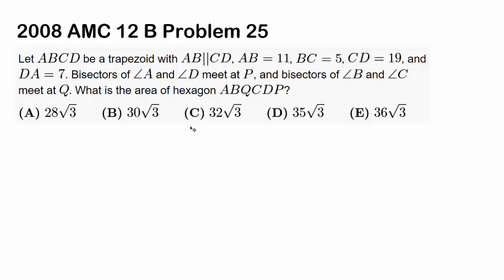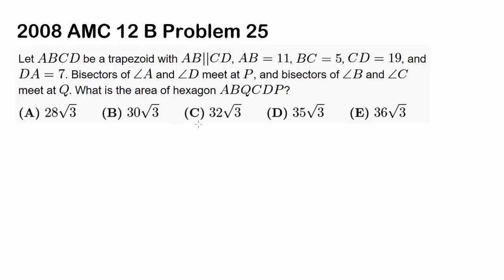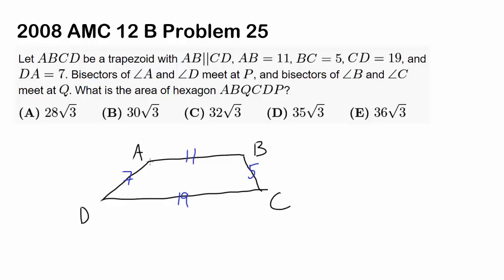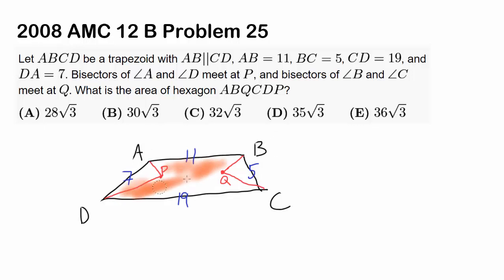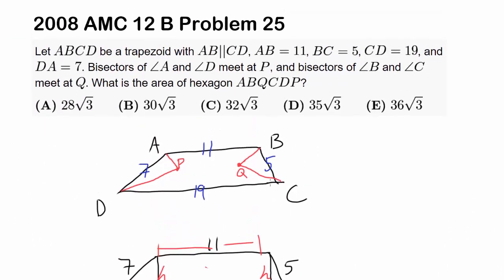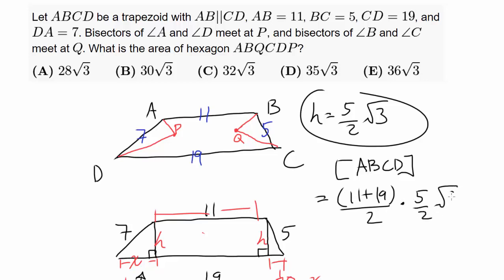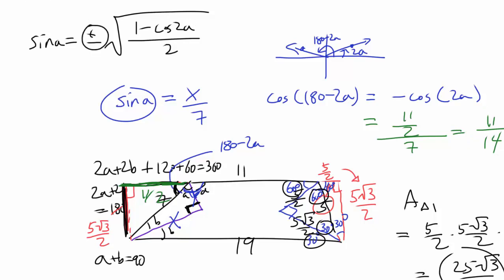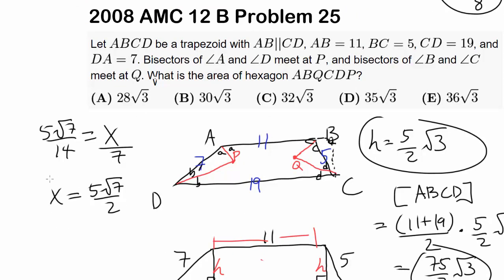2008 AMC 12 B Problem 25 (Trapezoid, Trig Identity, Pythagorean Thm)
Let's battle the monster of AMC problem 25 from 2008.